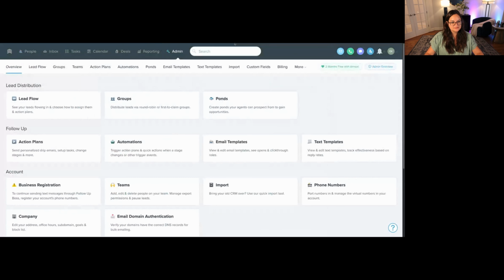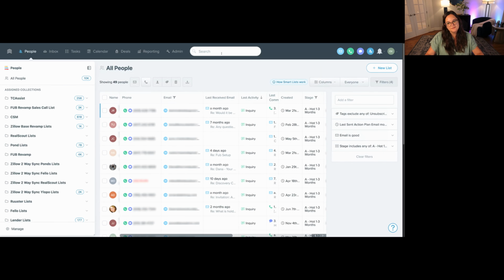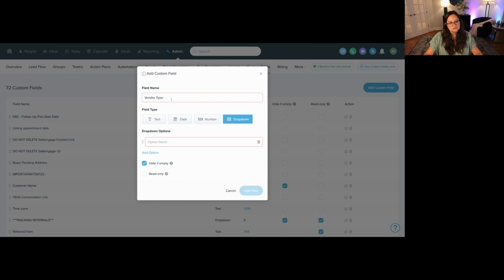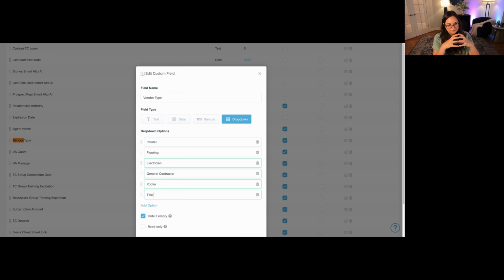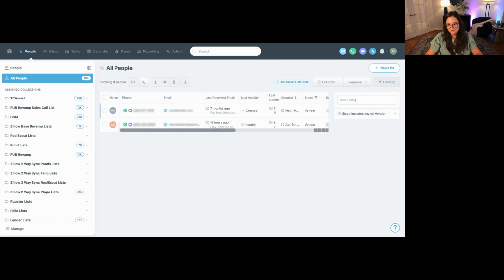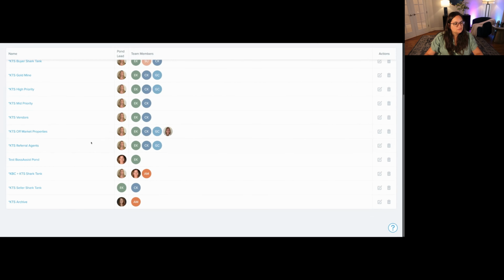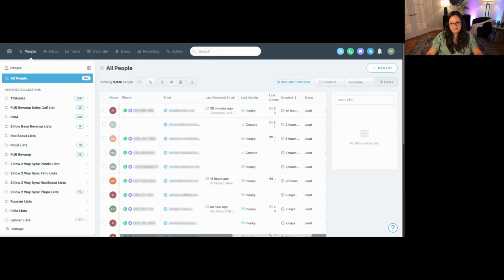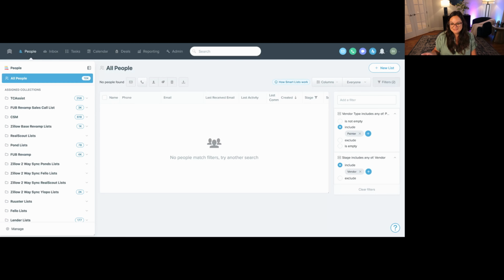Follow Up Boss Vendor Setup: How to Organize Vendors with Smart Stages and Automations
Your vendor list shouldn’t live in a PDF or your head.

In this video, I’ll show you how to structure and organize vendors directly inside Follow Up Boss so your team can access the right contractor, title rep, or service partner in seconds.

Here’s what you’ll learn:
✅ How to create a Vendor Stage in Follow Up Boss
✅ Setting up Custom Fields to filter by vendor type (painter, roofer, title company, etc.)
✅ Using Ponds so your entire team can access the same vendor list
✅ Automations to keep your vendor database clean and searchable

Your vendors are a core part of your business—don’t let them get lost in messy spreadsheets.

👉 If you want a done-for-you Follow Up Boss setup that includes vendor organization, smart lists, and automation, book a discovery call with Kee Technology today